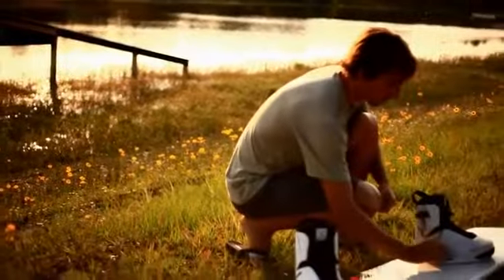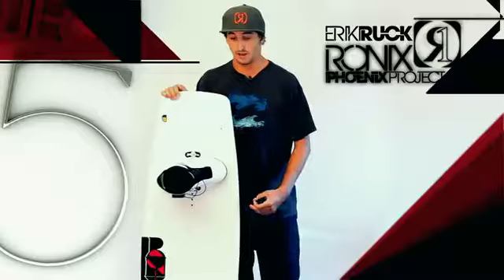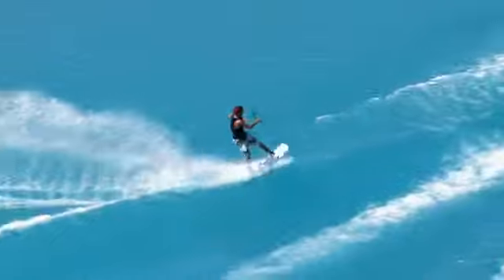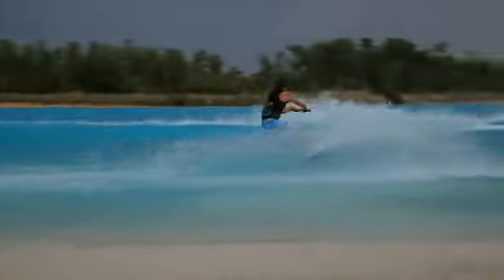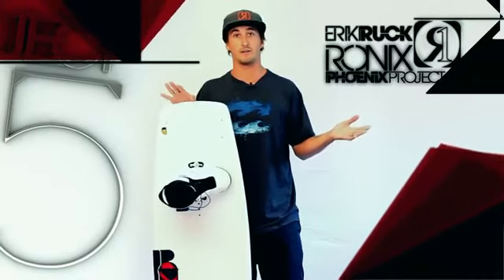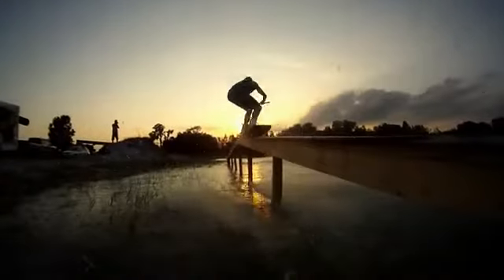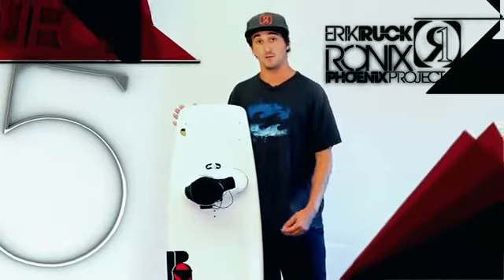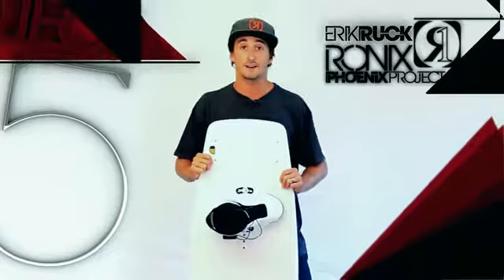2012 Phoenix Project Wakeboard by Ronix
Erik Ruck talks about his 2012 Phoenix Project Wakeboard by Ronix